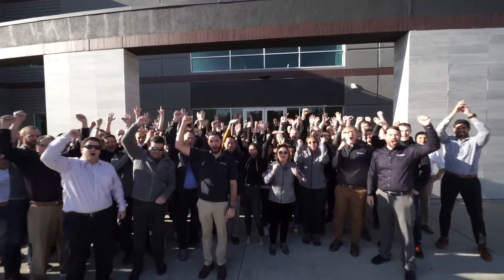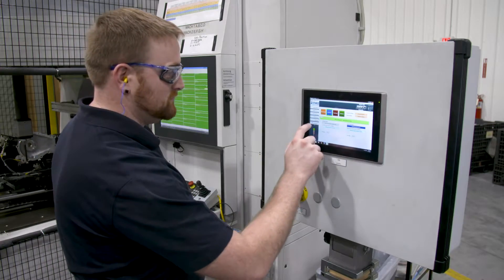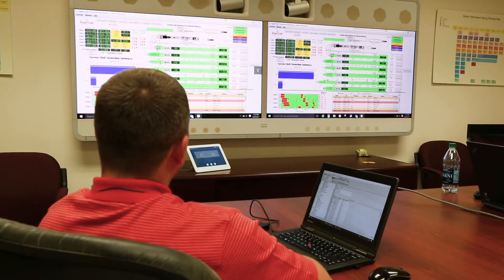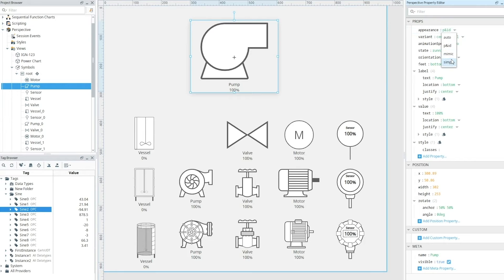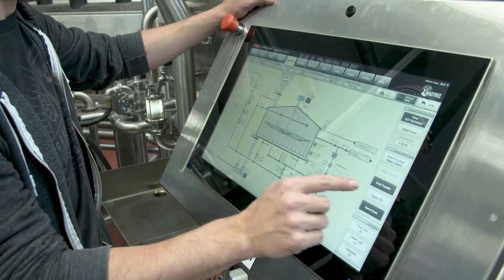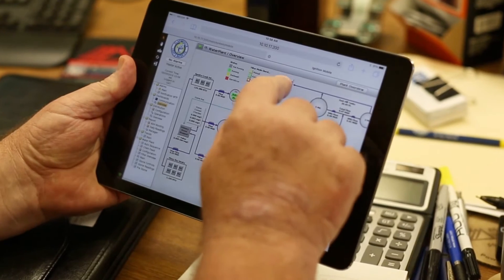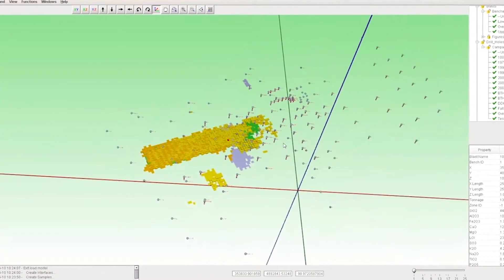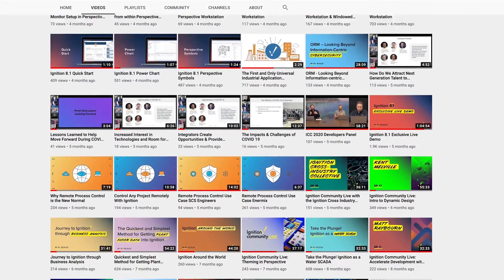Welcome to the Inductive Automation YouTube Channel!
We're empowering the industrial community to swiftly turn great ideas into reality by removing all technological and economic obstacles. Learn more about Ignition, SCADA, IIoT, MES, HMI, Alarming, Reporting, Enterprise, Mobile, Architectures, Security and much more.